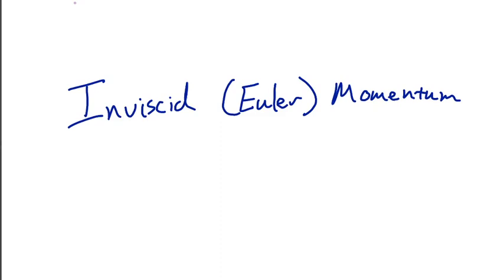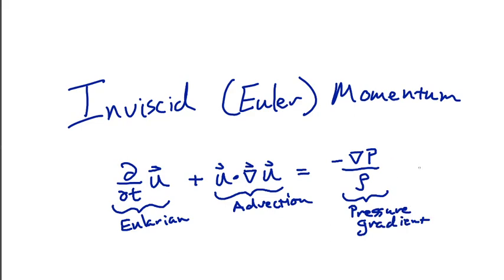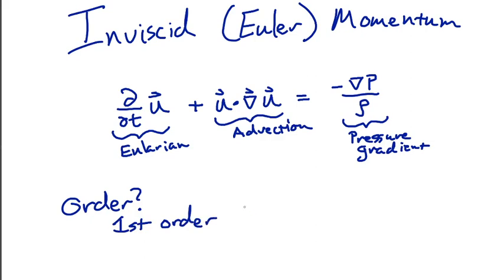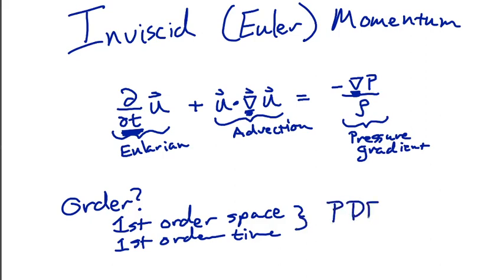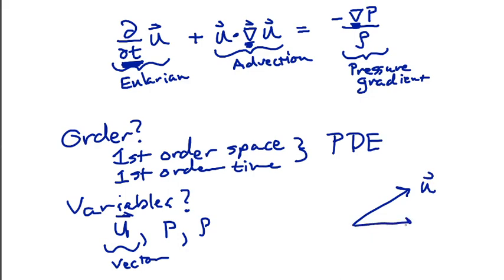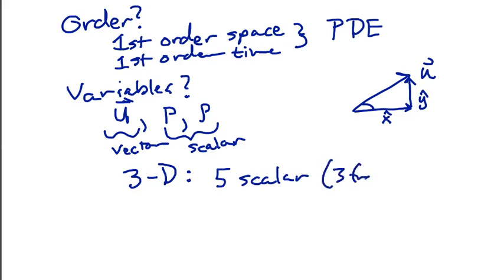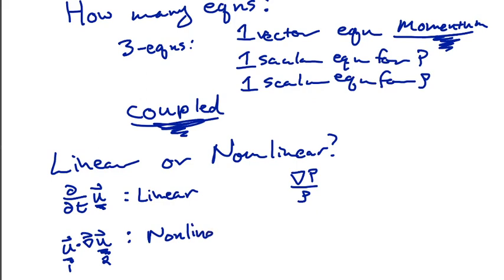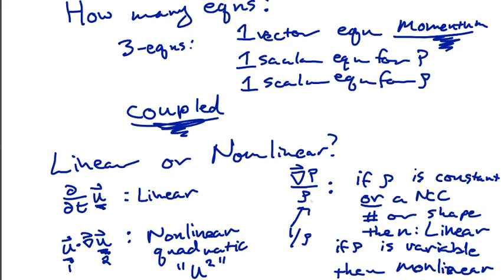01 euler momentum equation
The inviscid or Euler momentum equation is our starting point in exploring fluid dynamics.